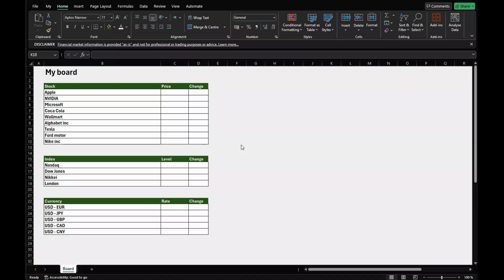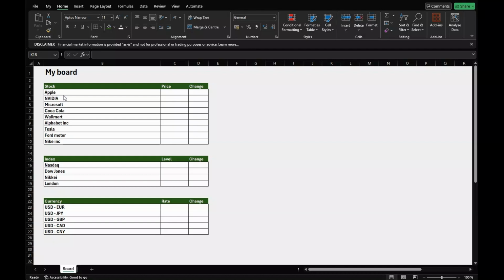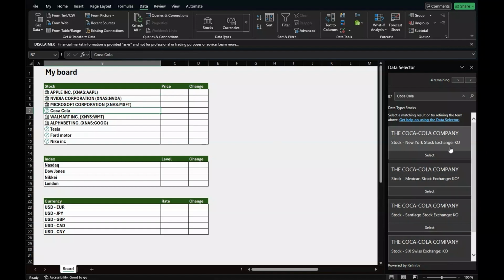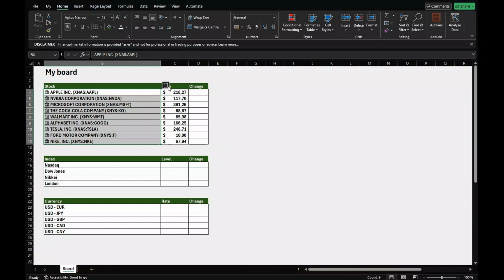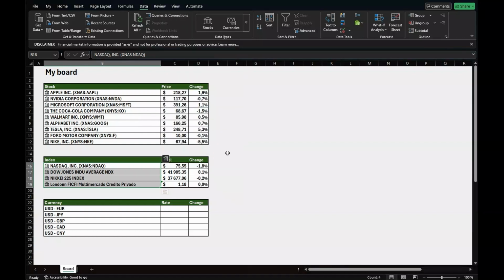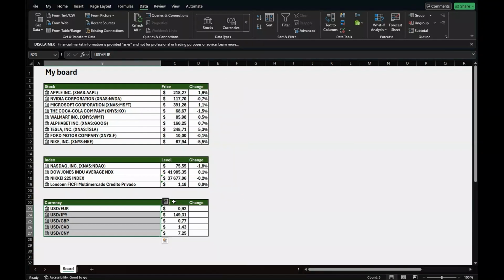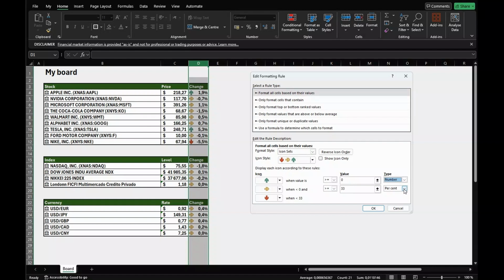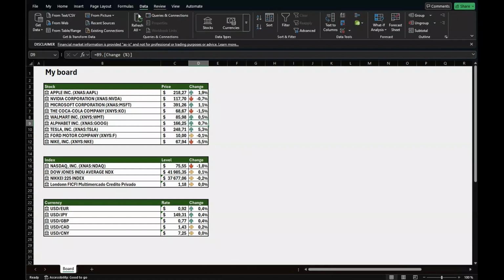Follow the stock market in Excel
Target chart in Excel - a nice way to present the monthly outcome compared to you budget and previous year.